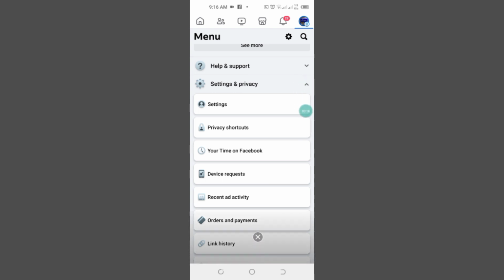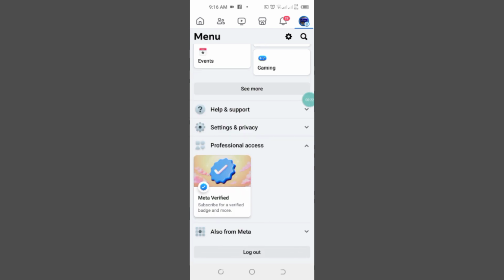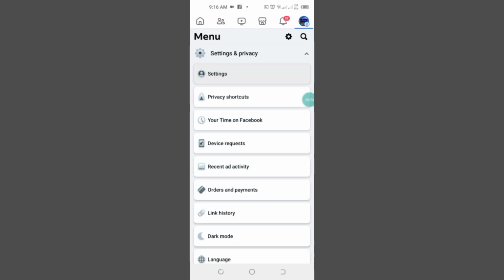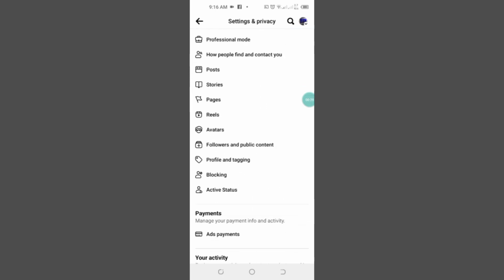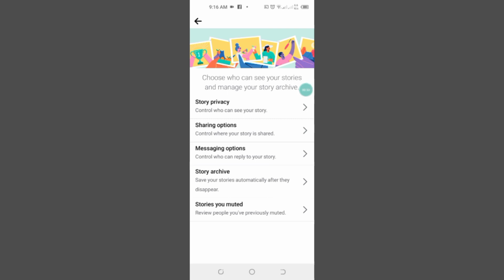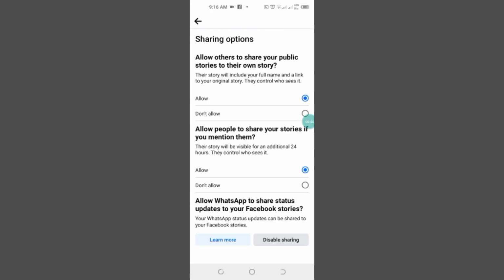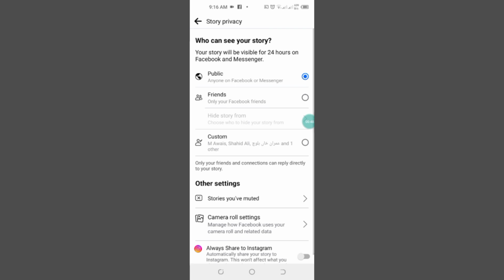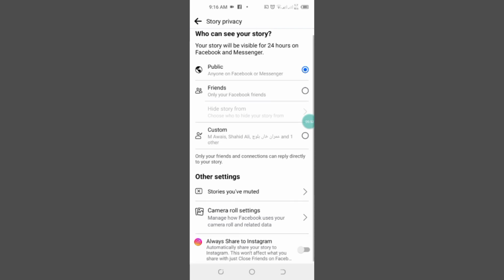How to share your story on Facebook and Instagram together.